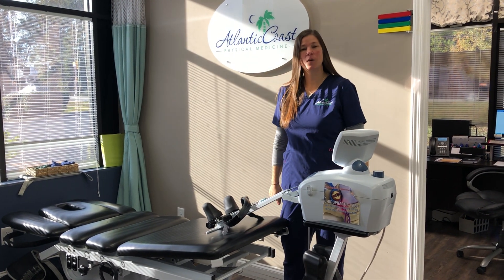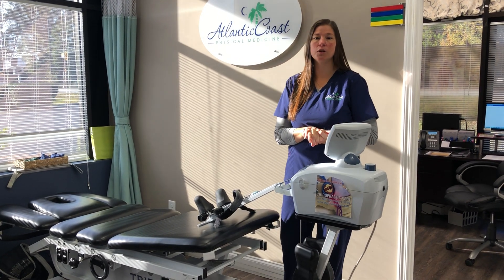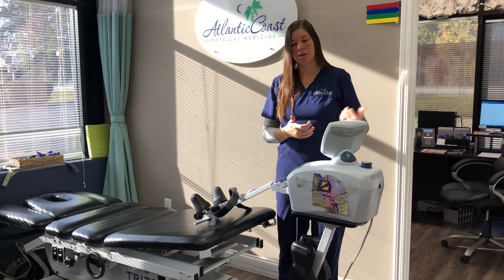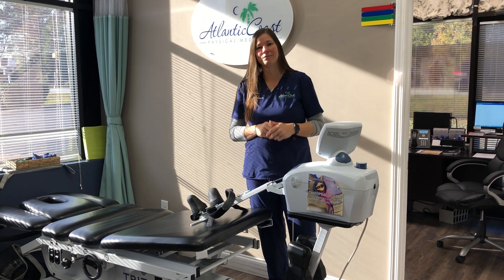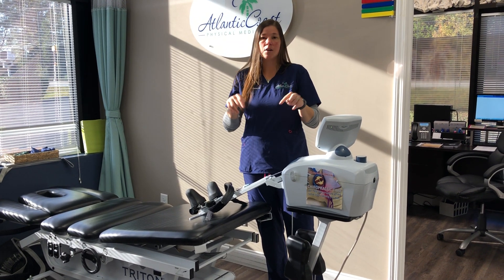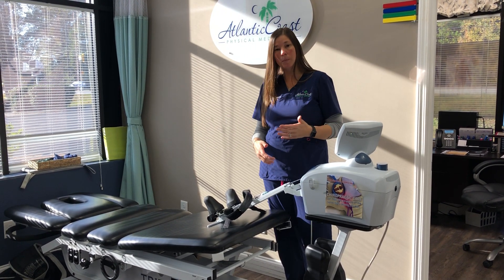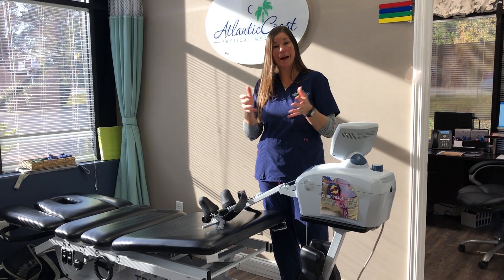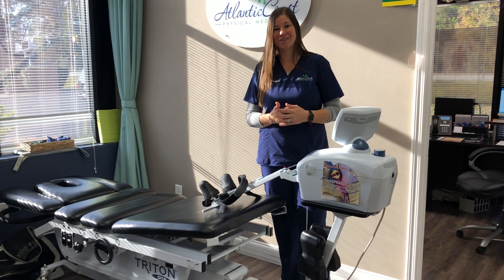Disc Decompression; A Non-surgical Approach to Disc Issues.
Low back pain is one of the leading causes of disability in adults. Disc bulge, disc herniation and spinal degeneration/stenosis are common causes of chronic low back pain. Non-surgical spinal decompression therapy is a safe and effective treatment for disc issues, spinal stenosis from severe degeneration of the spine and even failed previous back surgeries.
Common symptoms of a disc injury or spinal stenosis are chronic pain in the neck or back and radiating pain down the arms/hands and legs/feet.
Our discs do not have an independent blood supply after age 13. It is normal motion of the spinal joints that allows proteins and fluids to get into the discs and keep them hydrated. If normal motion is lost, the proteins and fluids cannot get into the disc and cause them to dry out and weaken. This weakening allows the discs to bulge or even herniate.
Spinal decompression therapy slowly pumps the injured disc and helps get the proteins and fluids inside the disc. The slow pumping motion works as a vacuum to draw the disc bulges in and helps heal herniated discs. This therapy along with Chiropractic adjustments and functional rehab have helped many people recover and avoid pain medications or surgery.
If you have further questions or would like to learn more about how we can get you relief from painful joints please reach out to our office. We use an integrative approach that includes physical rehab, chiropractic, and primary care medicine to treat get patients back to living their lives on their own terms! If you experience new or chronic joint pain, make an appointment for a complimentary consultation to see how we can help you get back to your life too!